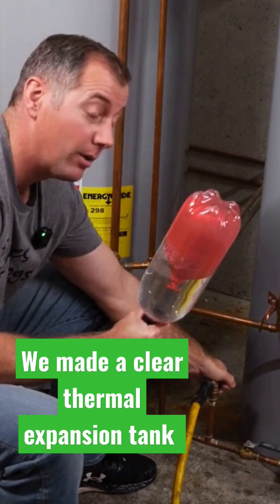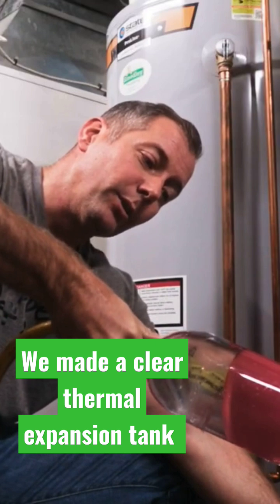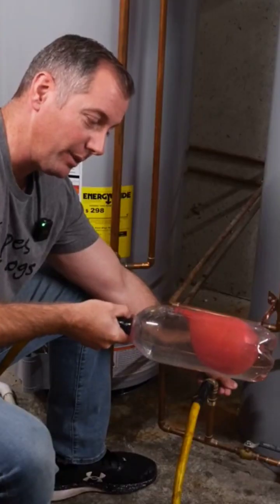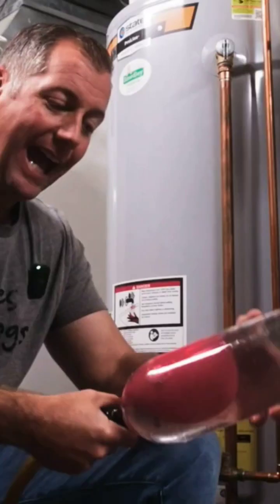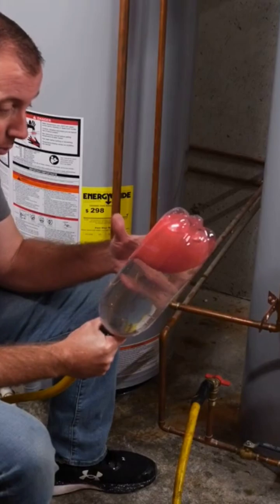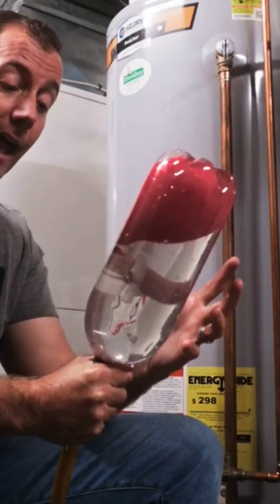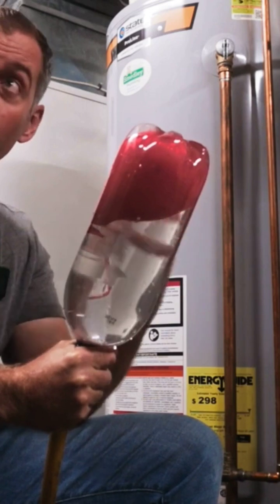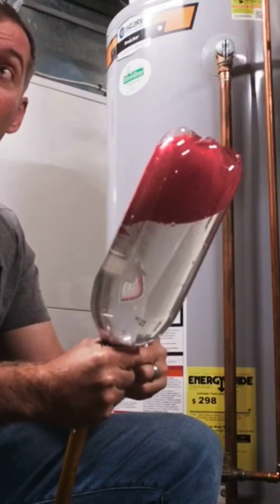What happens inside a thermal expansion tank?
This is a great example of what happens inside a thermal expansion tank. You can see the bladder get smaller as the volume of water increases.